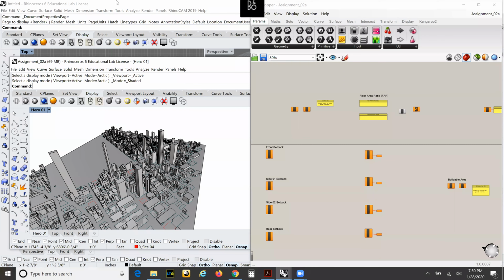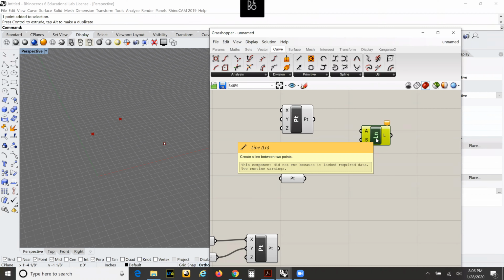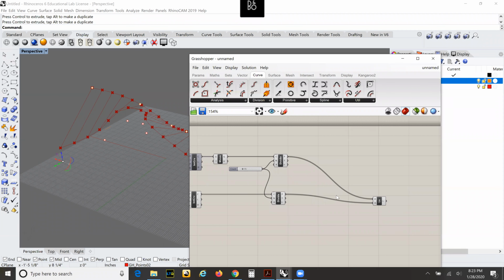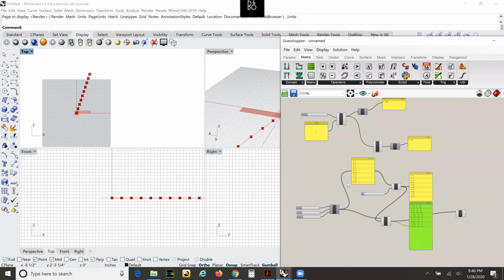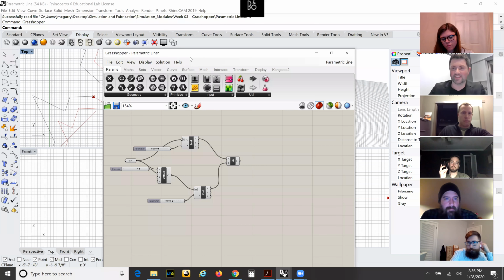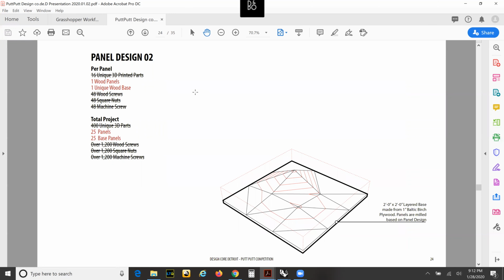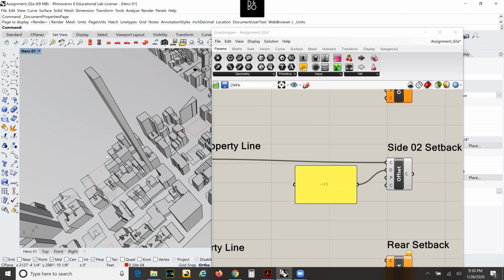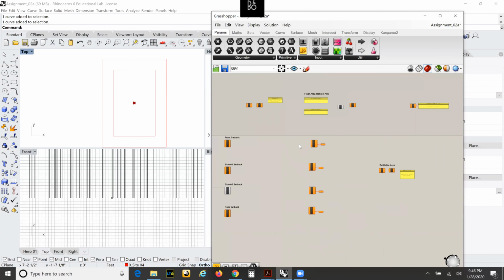Simulation and Prototyping: Module 03